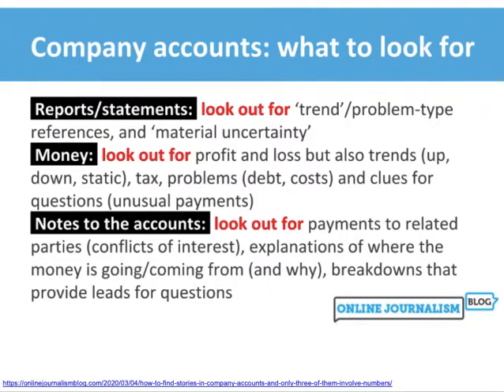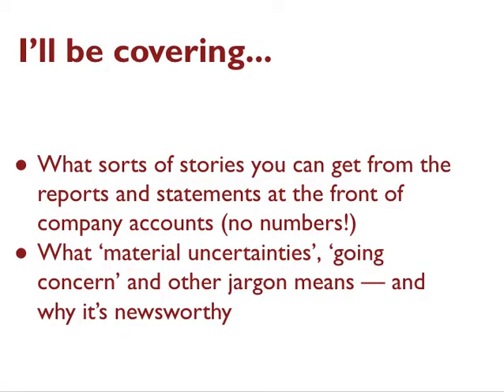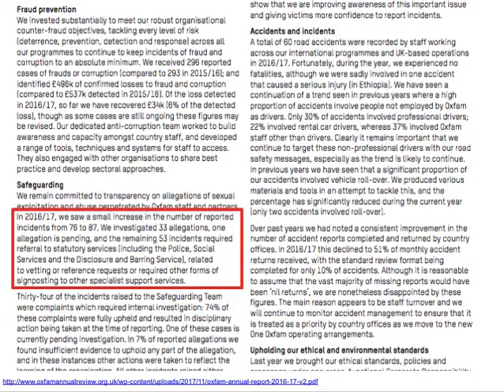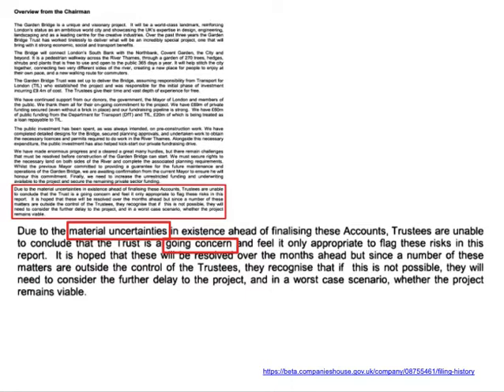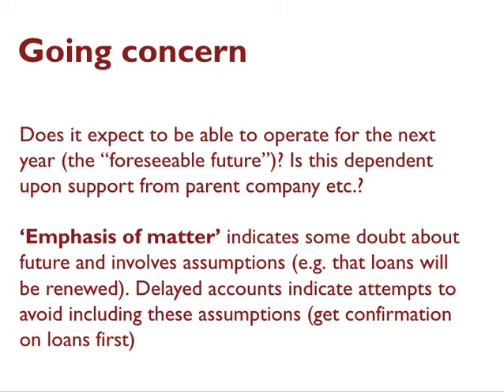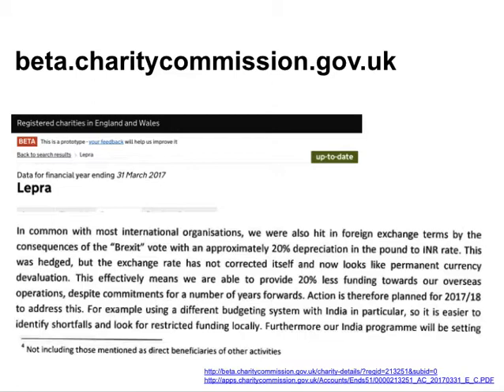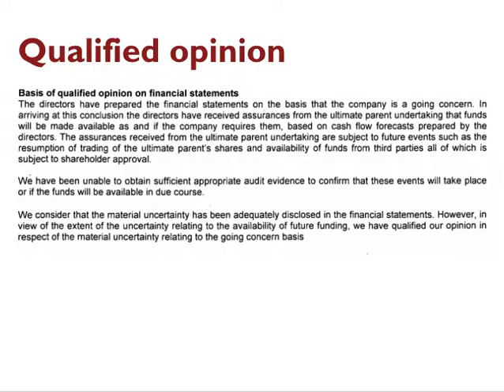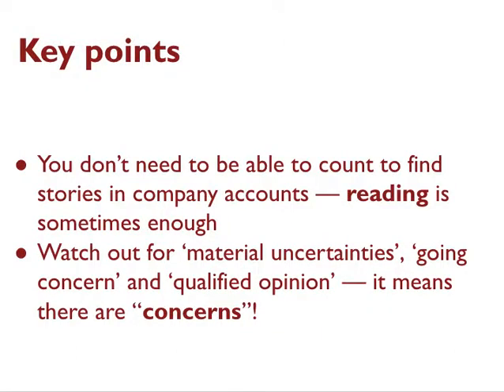Finding stories in company accounts: words at the start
This video explains how to find stories in the text sections at the front of company accounts, from controversial director statements to understanding some 'red flags' in the parts written by the accountants.

The folder with examples and other resources can be found

Find out more about the MA in Data Journalism at BCU